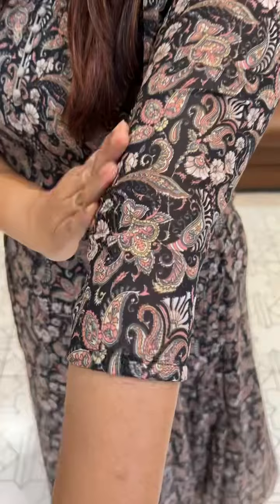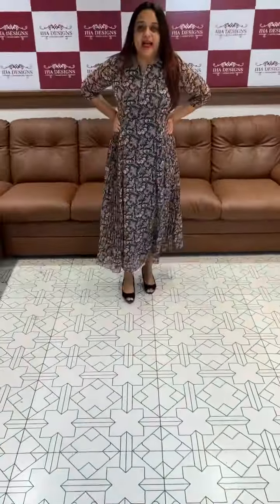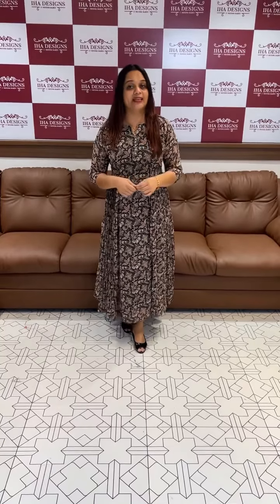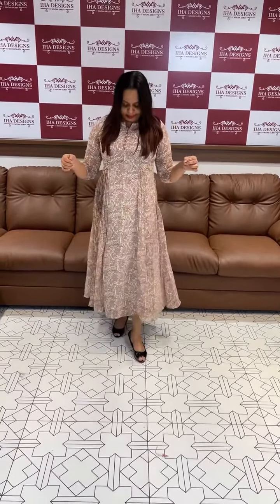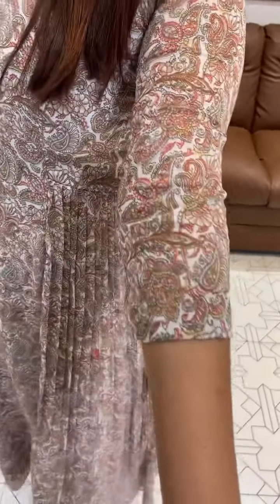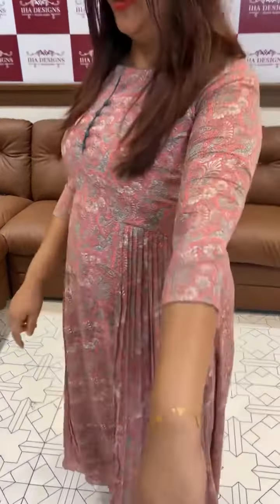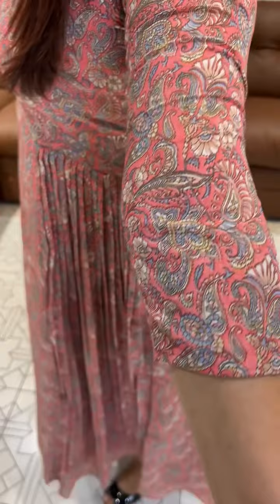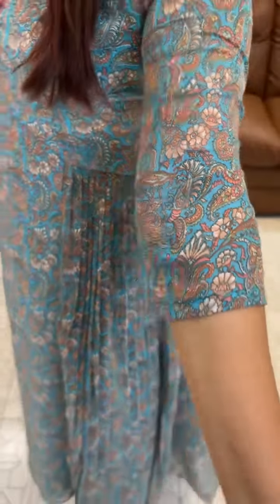Digital printed georgette Aline tops collections @ 1095/- for booking visits